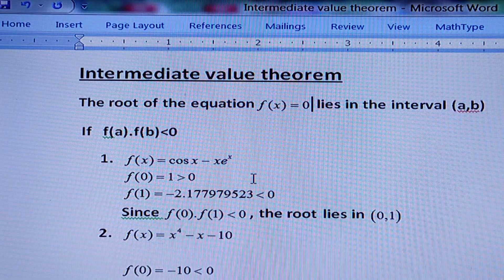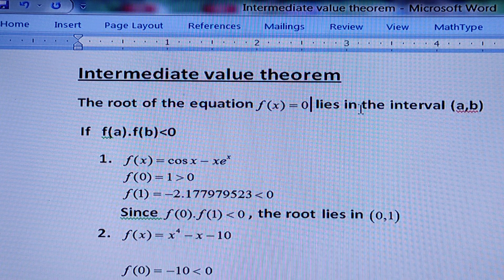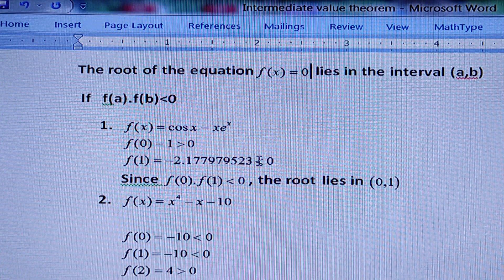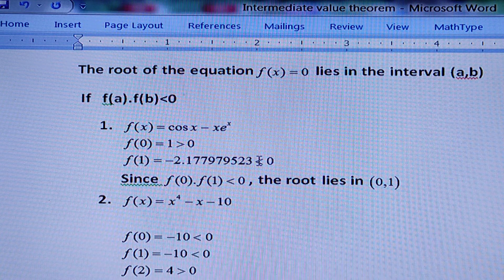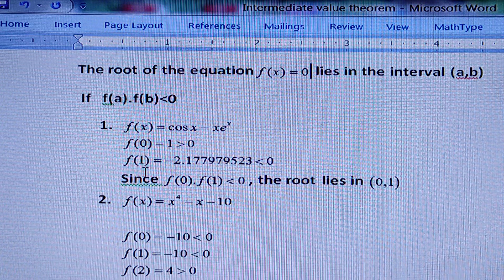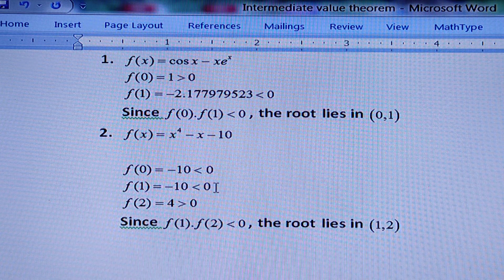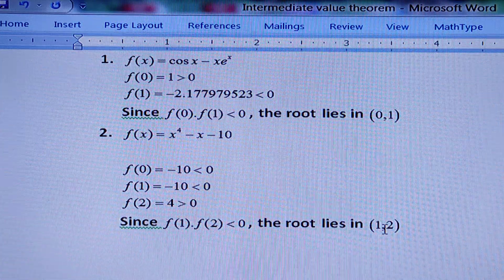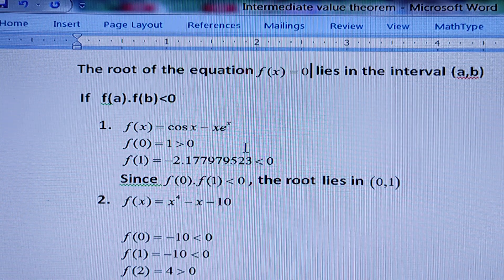Intermediate value Theorem in Numerical Analysis.